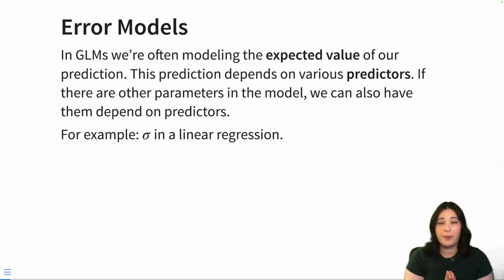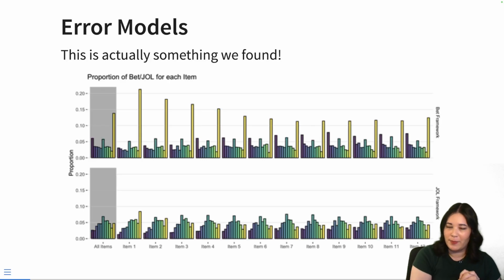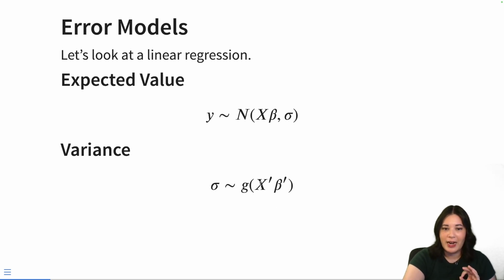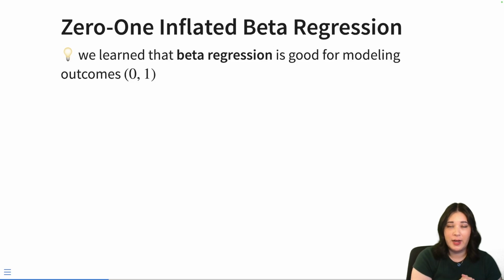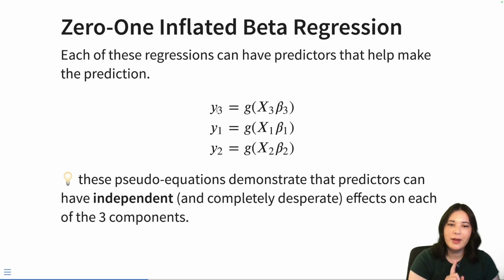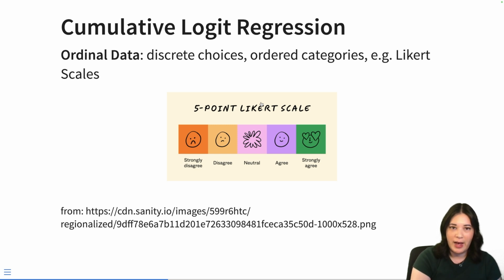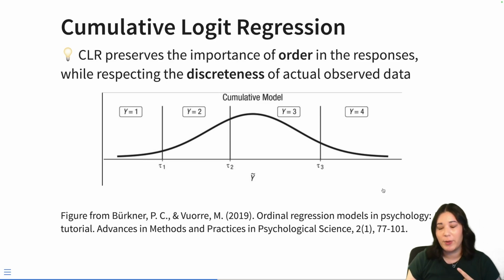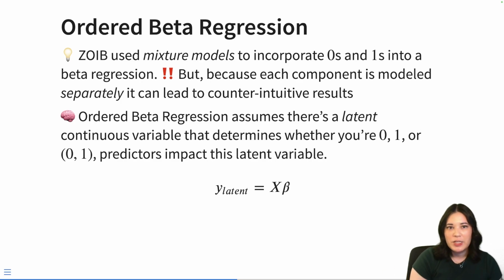CPSC 540 || Lecture 05 Generalized Linear Models 2